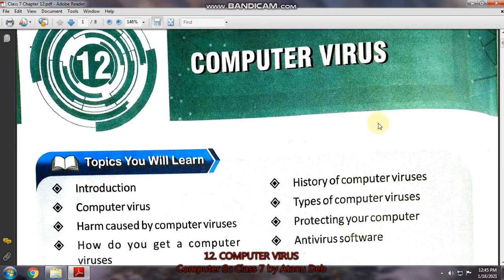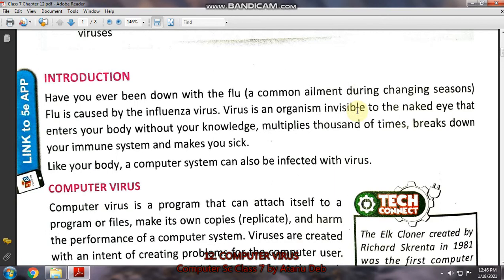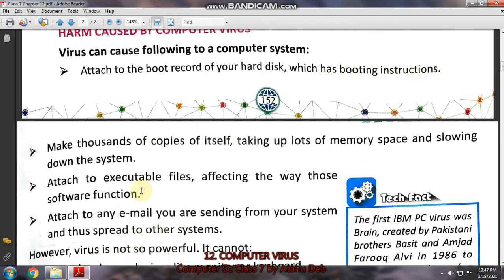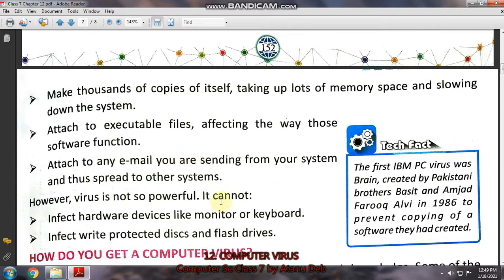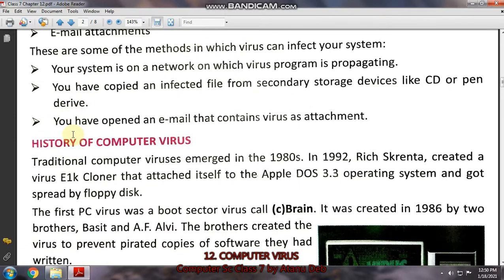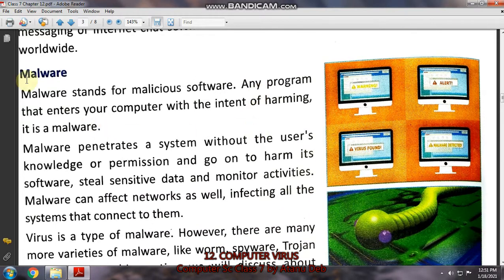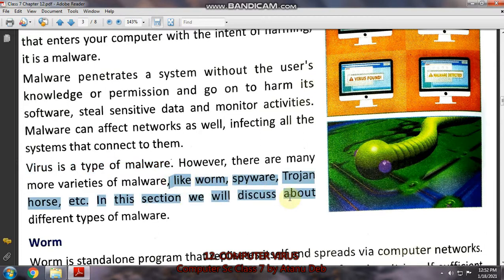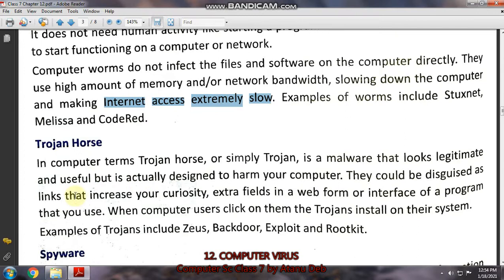Class 7 Chapter 12 Part 1 of 2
Computer Virus